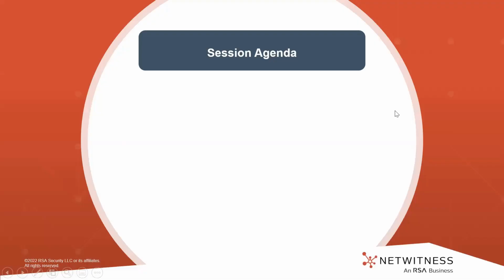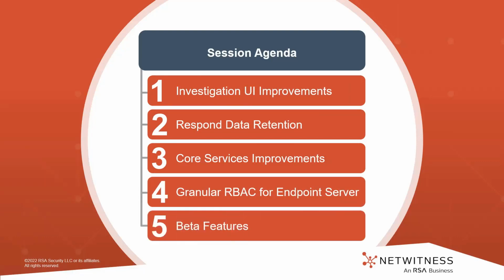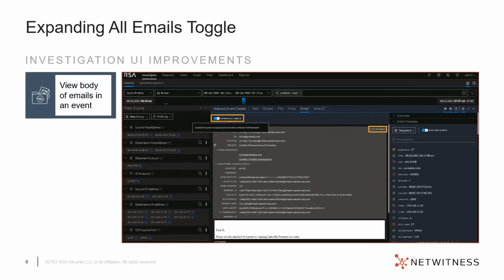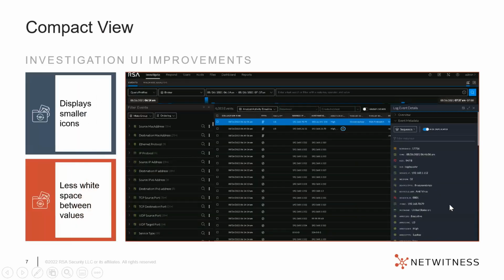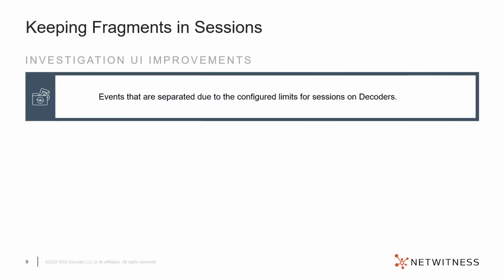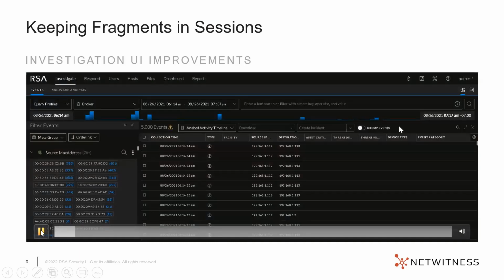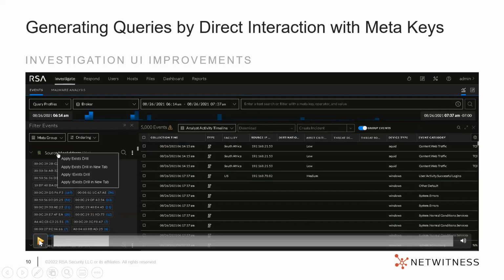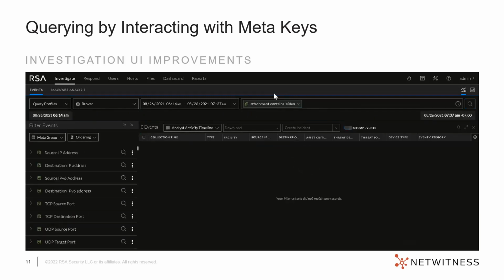Webinar - Introducing NetWitness 11.7 Main Features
This webinar session introduces some of the new features of the NetWitness Platform
11.7 that can be of interest to Analysts and Administrators.
Presented by Omar Hafiz.